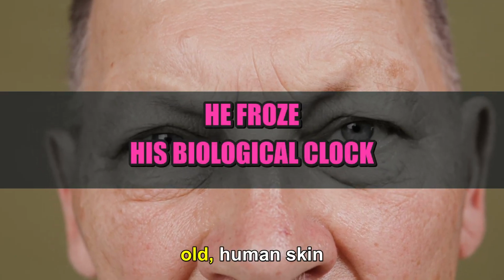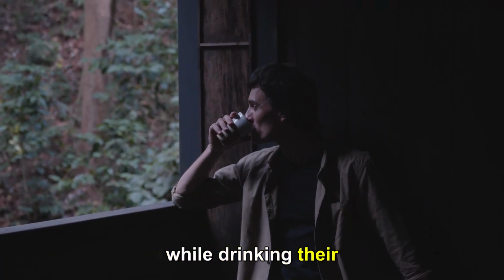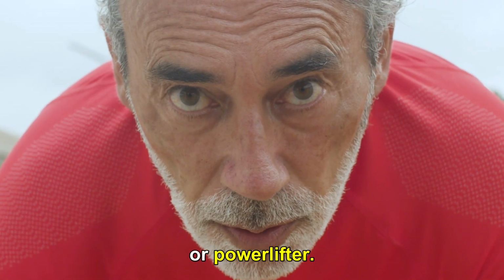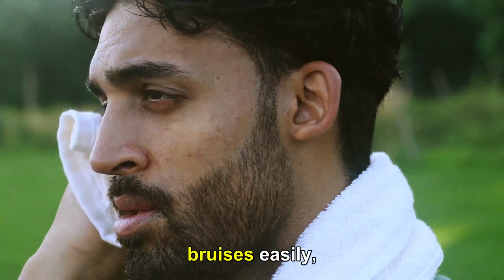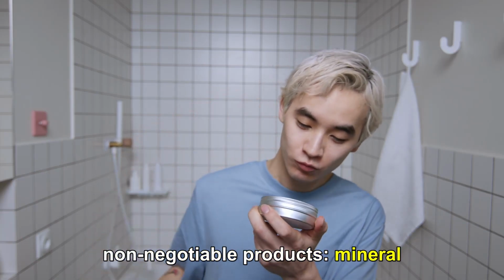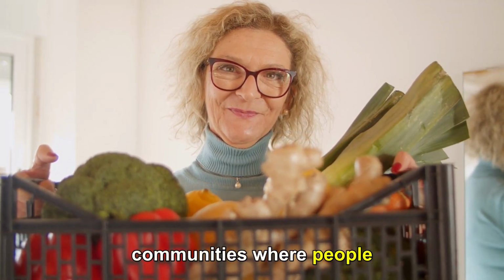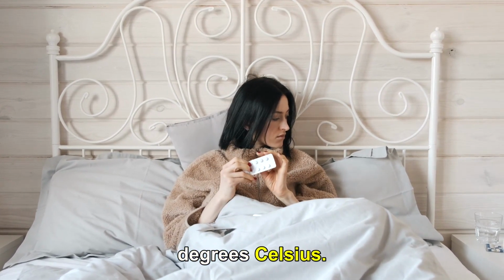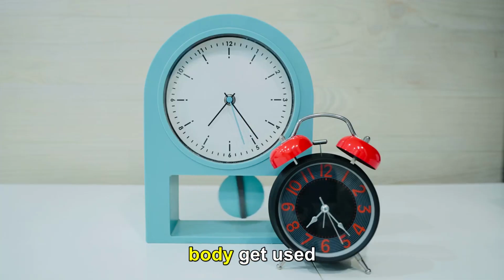He Froze His Biological Clock at 35 | Longevity | Anti-Aging#healthtips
At 65 years old, his biological clock completely stopped. Discover the exact hour-by-hour routine that keeps him looking and functioning like a 35-year-old.

Most people accept wrinkles, fatigue, and stiffness as a normal part of getting older, but your daily habits might be accelerating your decay. You don't need a billionaire's biohacking budget to slow down time. In this video, we break down the daily blueprint to reverse your age, starting from the very first thing you must do when you wake up to a bizarre evening habit that changes everything. Learn how natural sunlight, grounding, and circadian rhythm optimization can rebuild your cells instead of breaking them down.

0:00 - The 65-year-old who looks 35
1:45 - Why your daily routine accelerates aging
3:20 - The non-negotiable morning sunlight habit
5:15 - How grounding reduces morning inflammation
8:30 - The bizarre evening skincare secret

If you want to learn more natural ways to optimize your health and slow down aging, make sure to like this video, subscribe to the channel, and let us know in the comments which habit you are starting tomorrow!